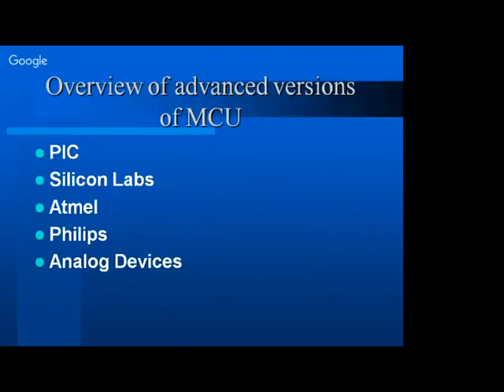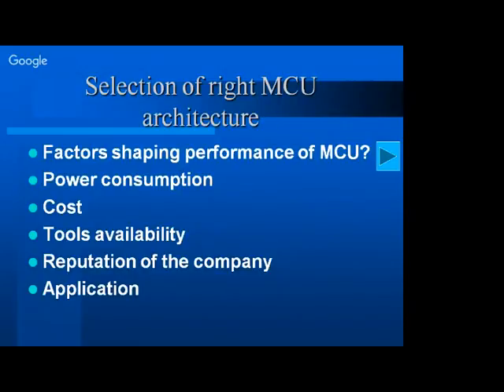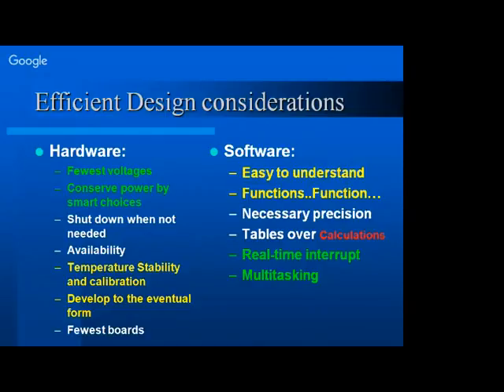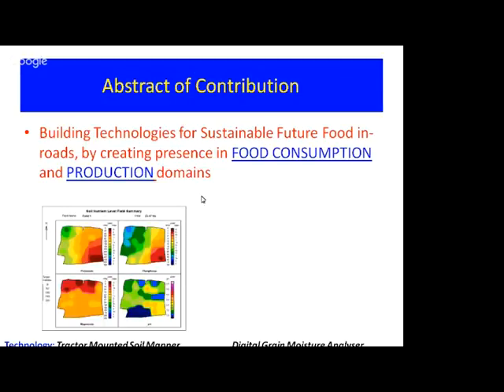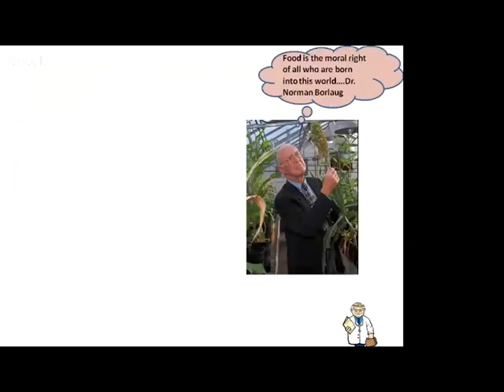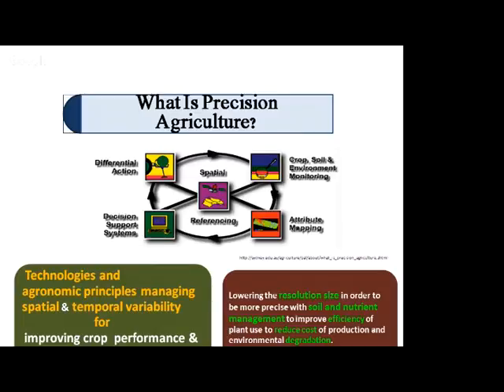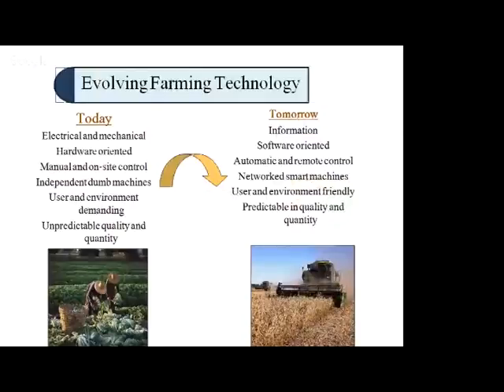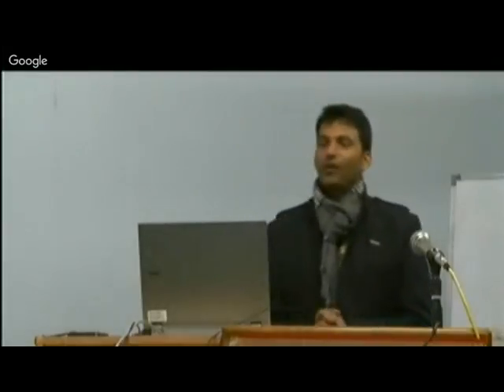Role of Automation in Agriculture for food Sustainability by Dr Baban Kumar